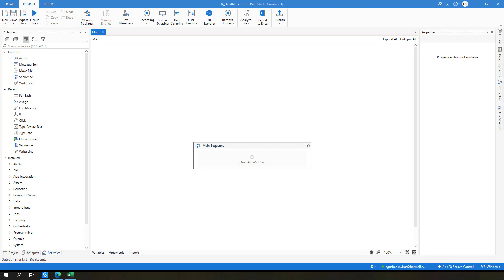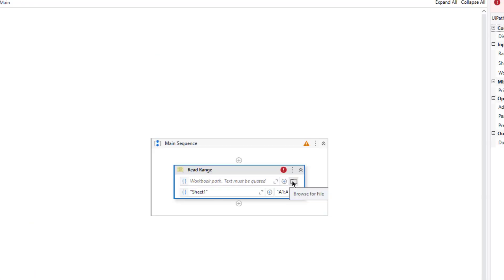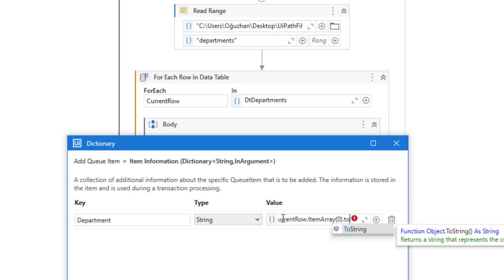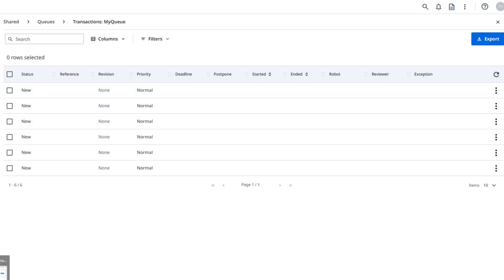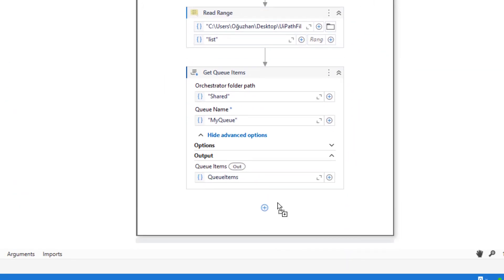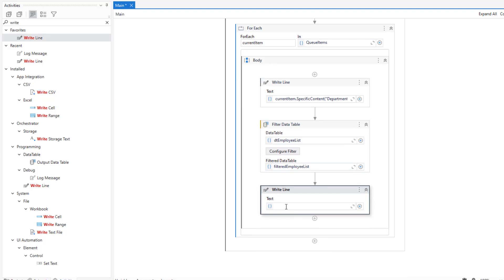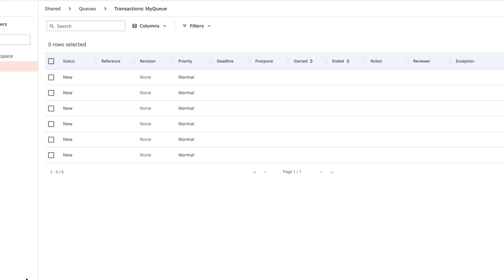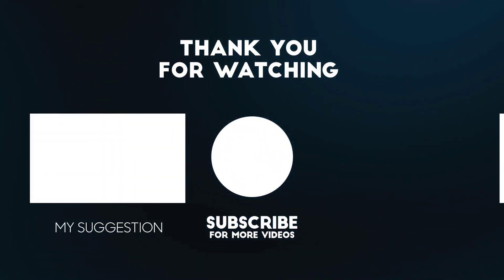UiPath QUEUES - How to ADD Queue Item and GET Queue Items in UiPath - Tutorial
In this UiPath tutorial, we will be learning how to work with UiPath Queues and make use of Add Queue Item and Get Queue Items Activities.
We will create new Queue in UiPath Orchestrator,  Add Queue Item from Excel sheet and Get Items from our Queue in UiPath.

[00:00] - Introduction
[00:45] - Creating Queue
[01:25] - Reading Departments Excel
[02:25] - Adding Queue Items
[04:00] - Verifying Add Queue Items Sequence
[05:00] - Reading Employee List
[05:30] - Getting Queue Items
[06:25] - Logging Queue Item Info
[07:20] - Filtering Data with Queue Item Info
[10:00] - 2nd Verification
[10:56] - Conclusion
[11:07] - Outro